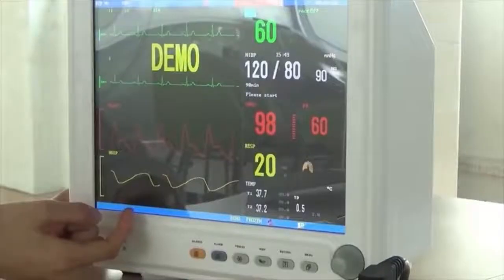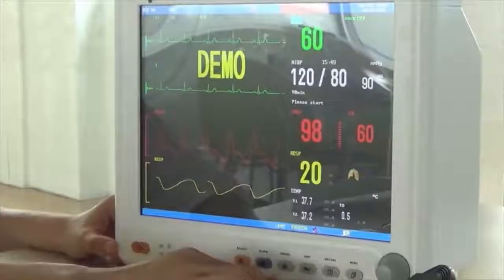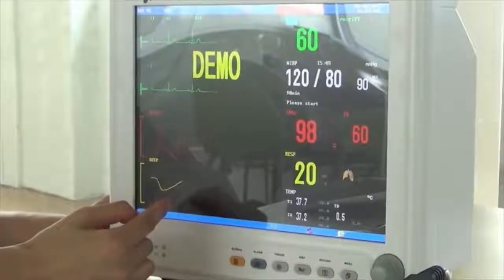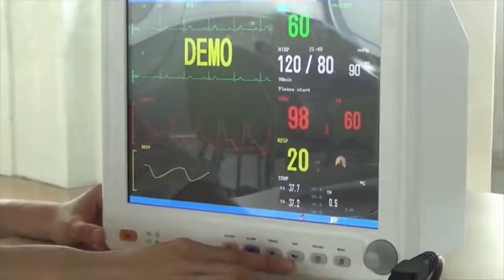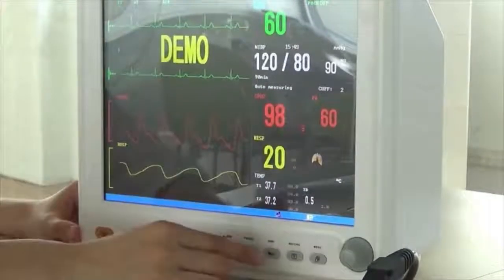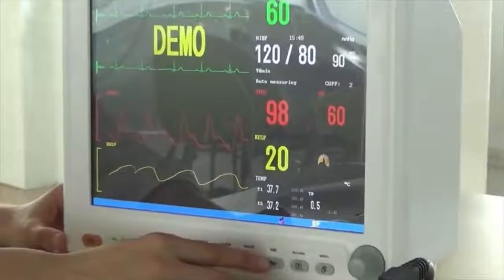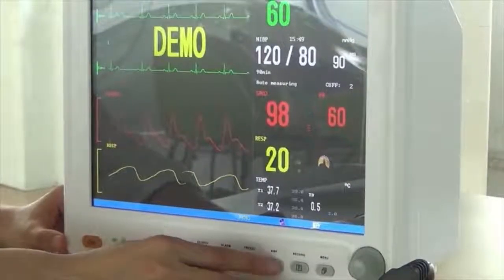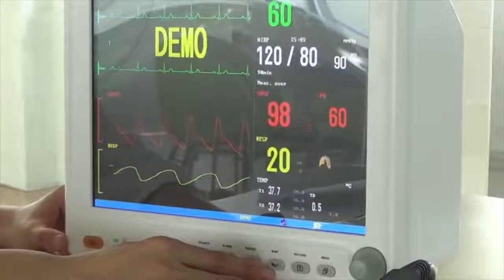8000C Patient Monitor